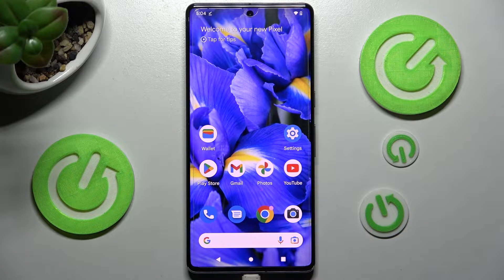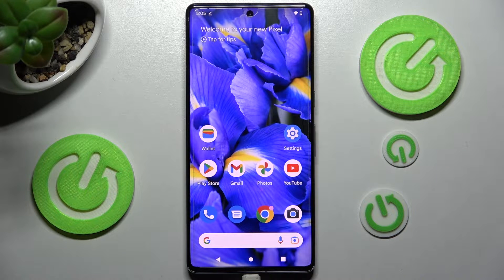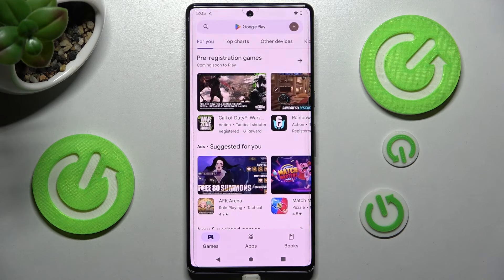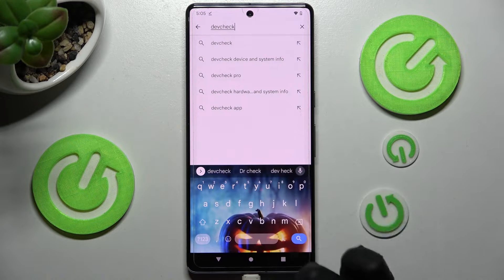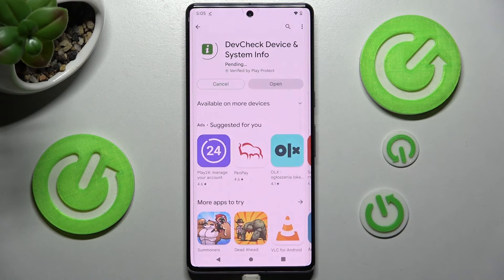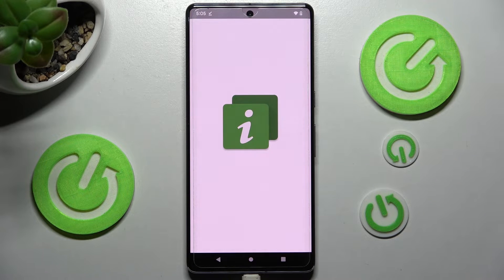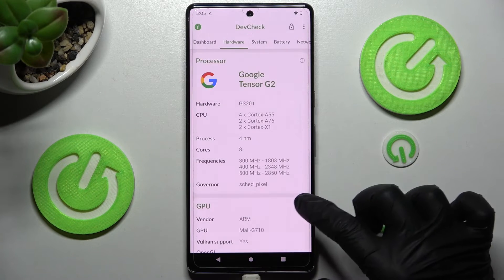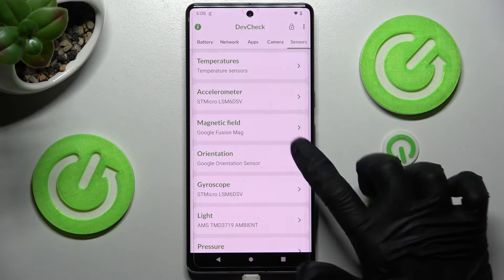How to Download DevCheck Hardware and System Info App on GOOGLE Pixel 7 Pro – Check Device Specs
Would you like more information about GOOGLE Pixel 7 Pro specifications? Do you know how to check GOOGLE Pixel 7 Pro hardware and system information efficiently? In this tutorial, we explain how to download a dedicated app to view the hardware and system information of your GOOGLE Pixel 7 Pro. You can follow the guide and figure out the GOOGLE information without hassle if you don't know how to install the application. You can also check out the HardReset.info YouTube channel, which has lots of helpful tutorials on the GOOGLE Pixel 7 Pro.